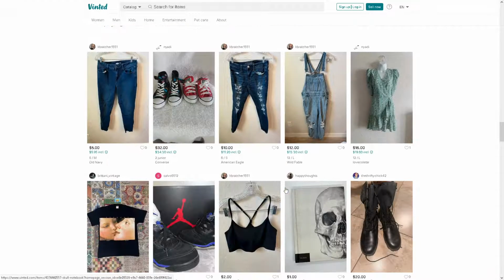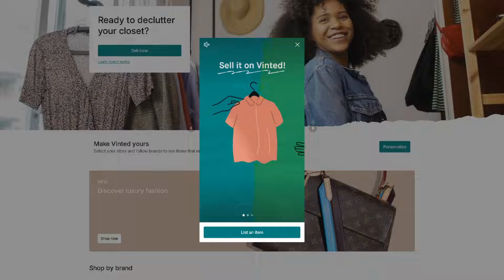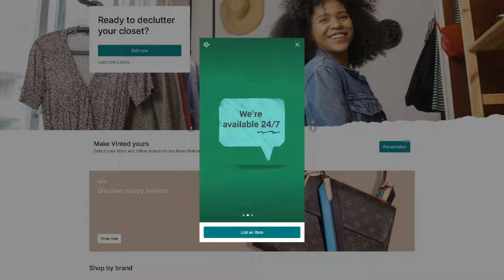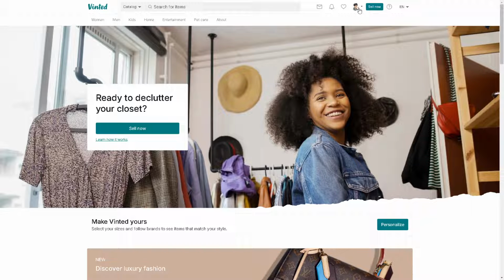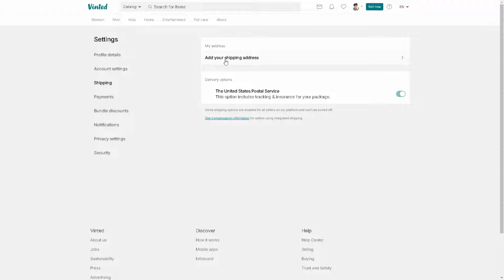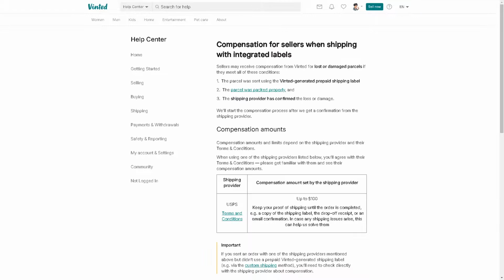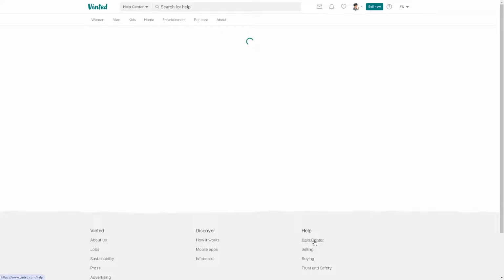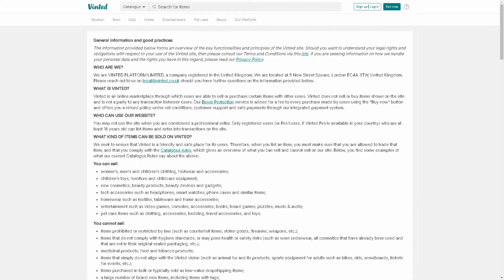How to Choose Your Shipping Options on Vinted (Full 2024 Guide)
In today's video we cover how to sell on vinted,how to use vinted,how to sell on vinted fast,how to make money on vinted,how to find shipping option vinted,vinted how to sell,how to choose parcel size on vinted,vinted,everything to know about vinted,how to sell bundles on vinted,how to sell on vinted uk,how to change location on vinted (quick & easy),how to find shipping label vinted,how to sell on vinted uk without a printer,shipping on vinted,vinted tips